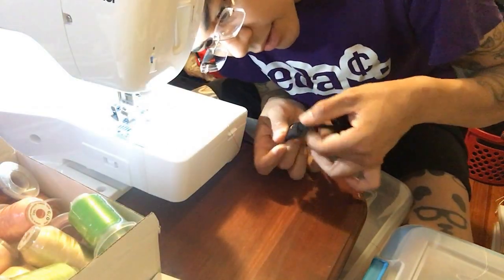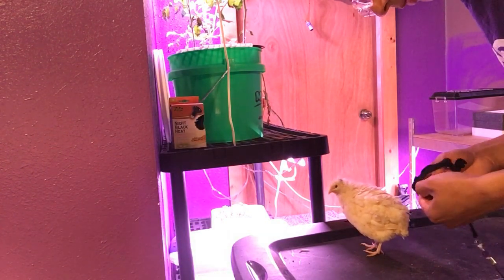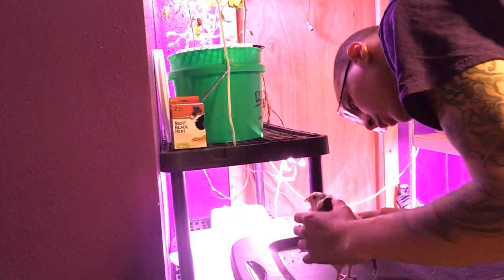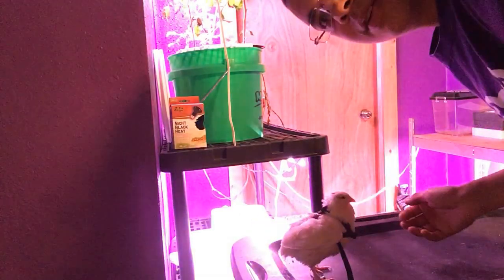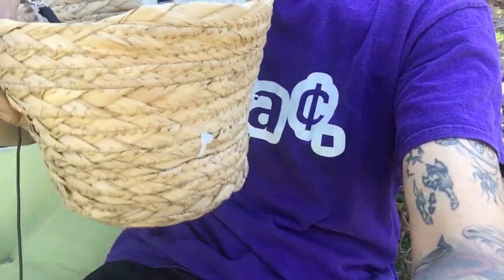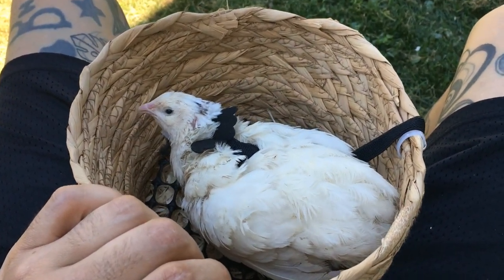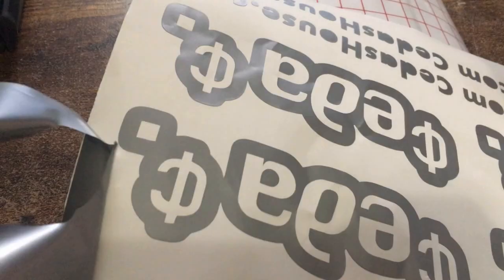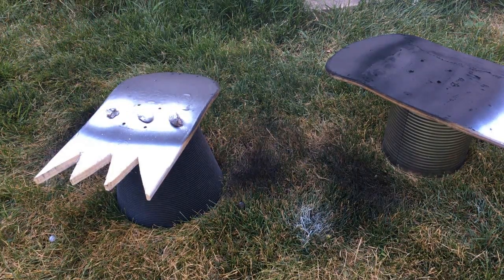CedasHouse Vlog #4 : Walking My Quail Before I Hit The Studio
Went downtown with Pat this weekend to try some games and more